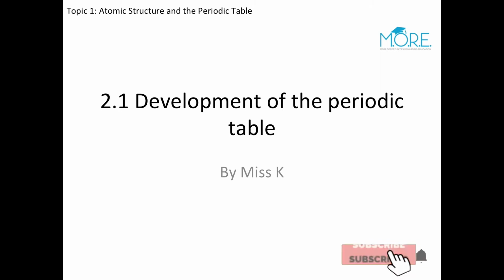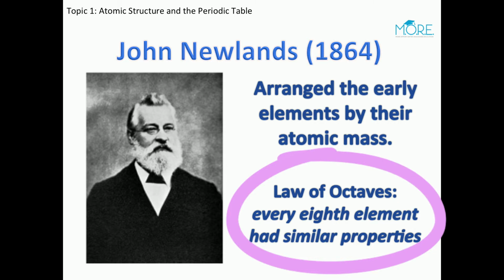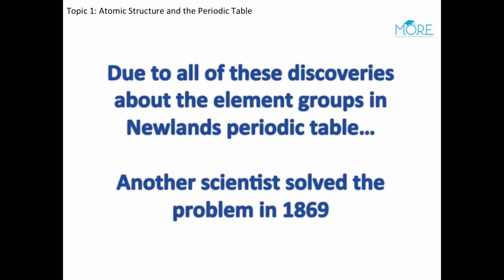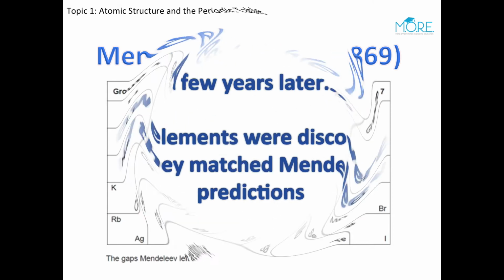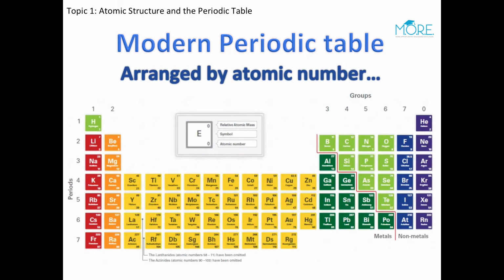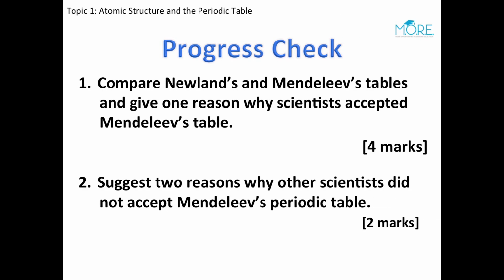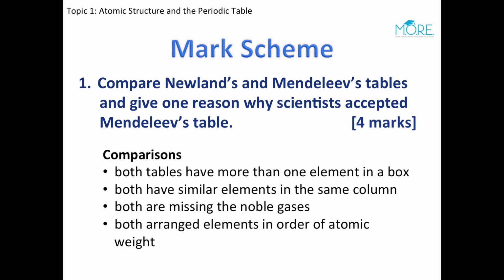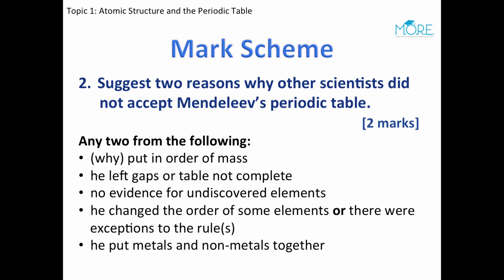Development of the periodic table | GCSE Chemistry (9-1) || MOREducation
Hello Everyone,

Today we are going to learn about the development of the periodic table.

I hope it is useful to those of you who need help.

Stay safe,